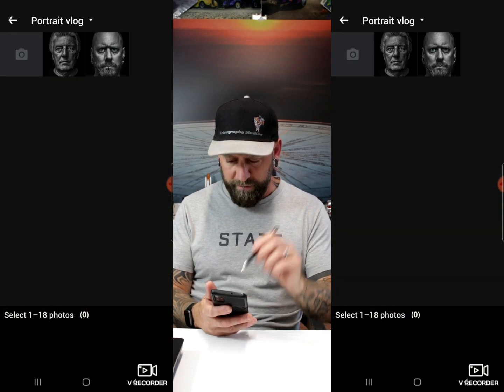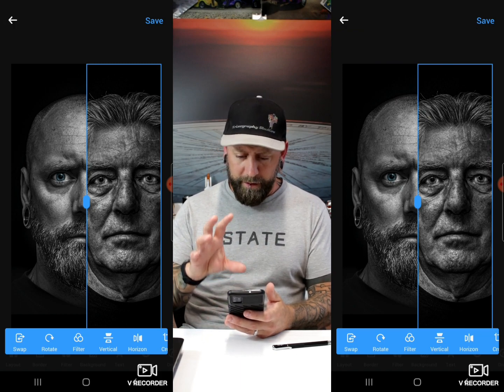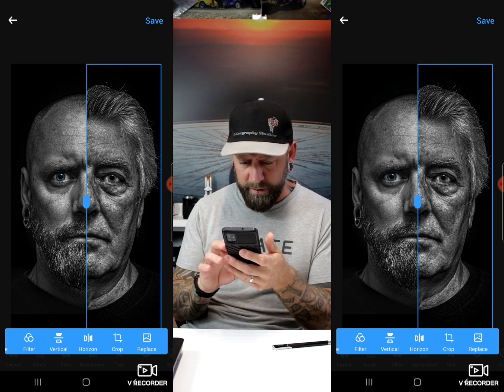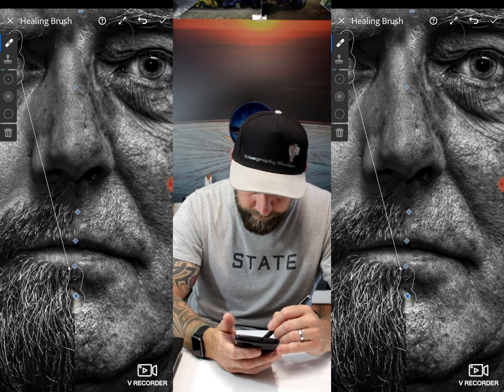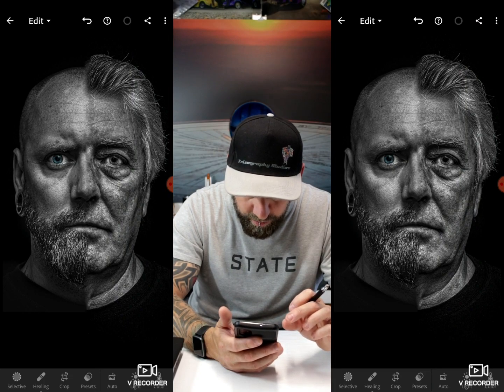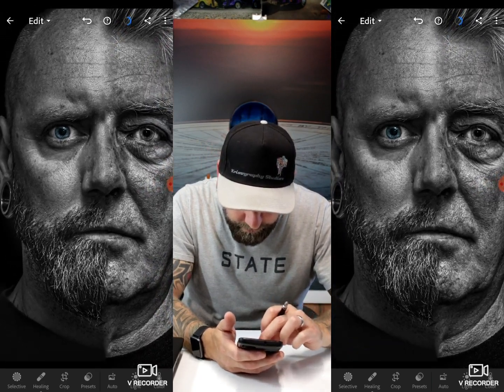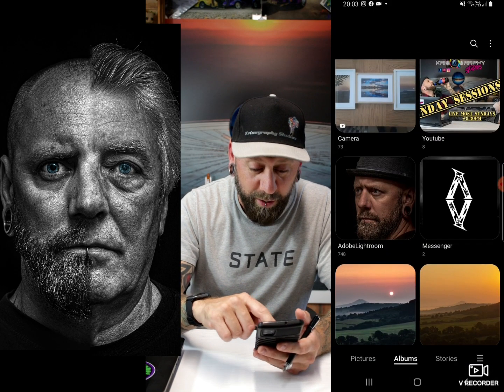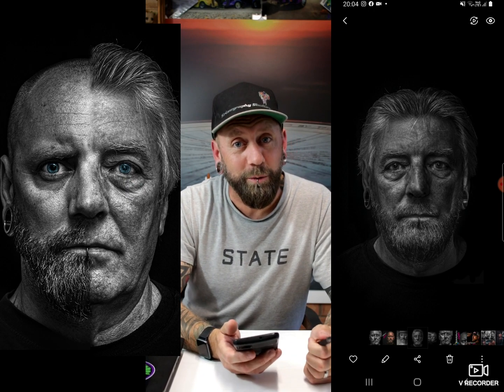Merging photos without photoshop on a Samsung A51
How to merge photos of my Dad and I without photoshop using some edits in lightroom and an app called polish to merge
I used a canon 80d with a canon speedlight for the photos,
sit back and be entertained 🤣 😆